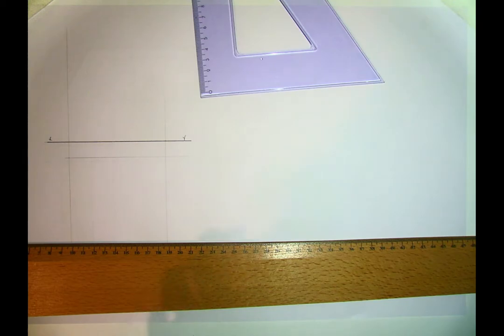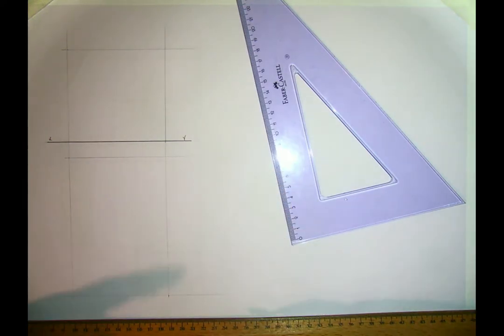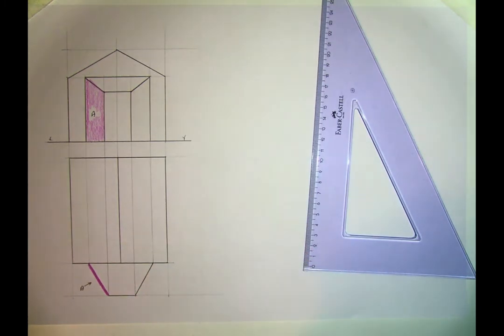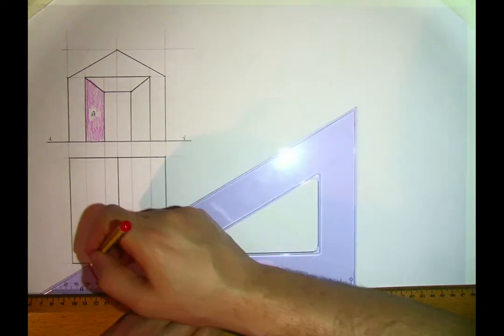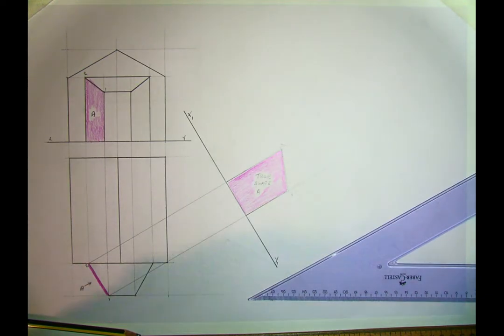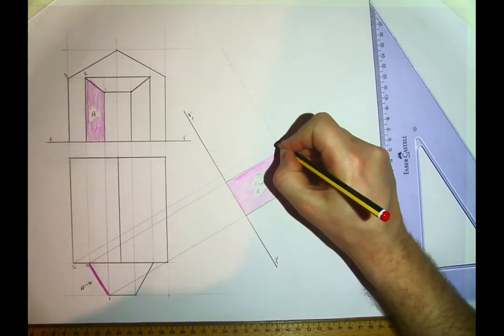DCG OL 2014 B3 Auxiliary Projection